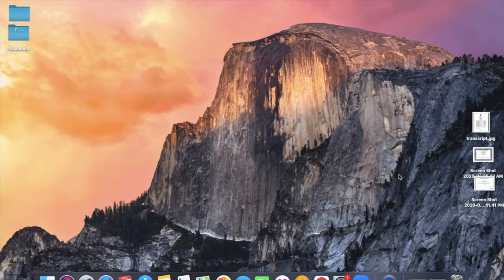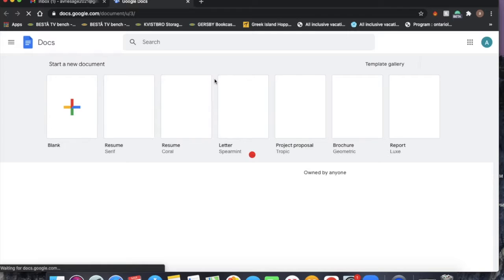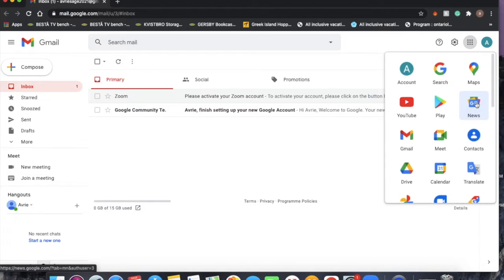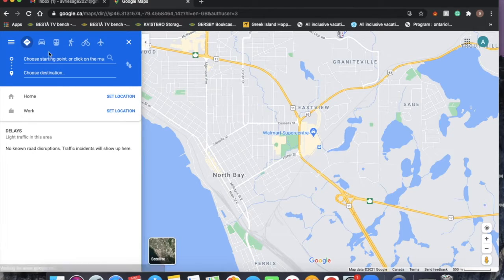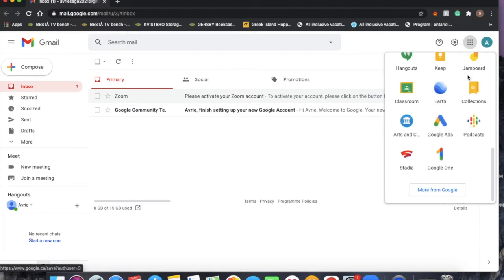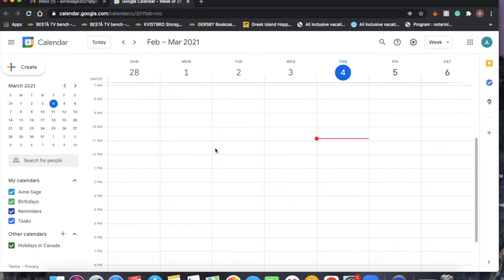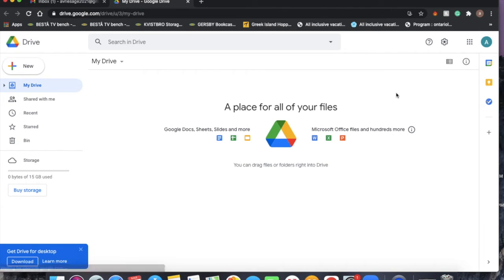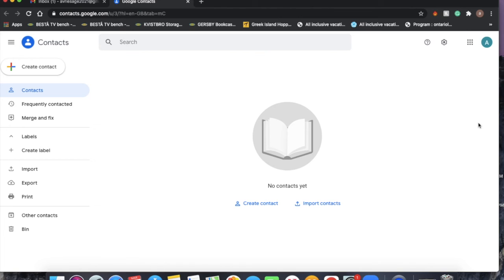Introduction to Google Suites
Avrie gives us a run through of everything you can do through the Google Suite